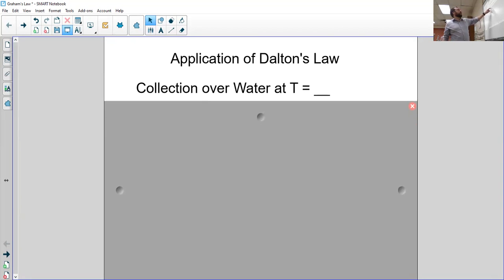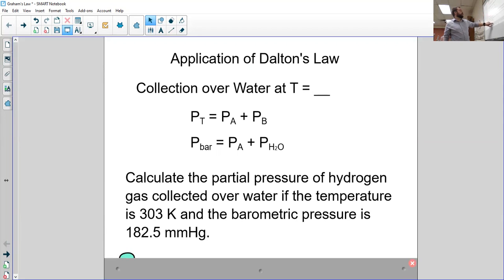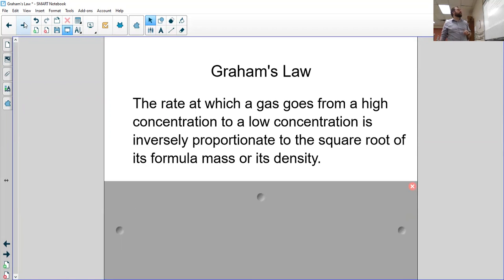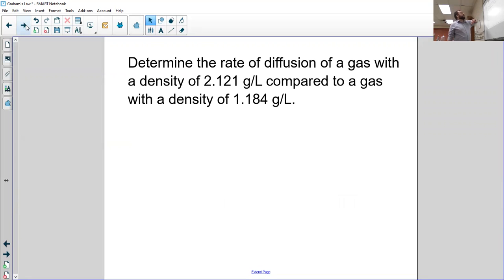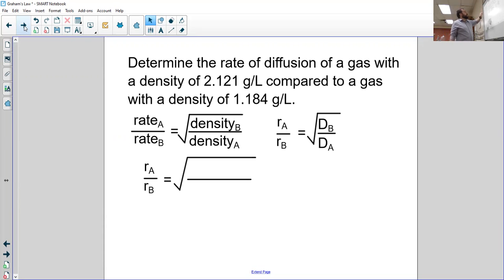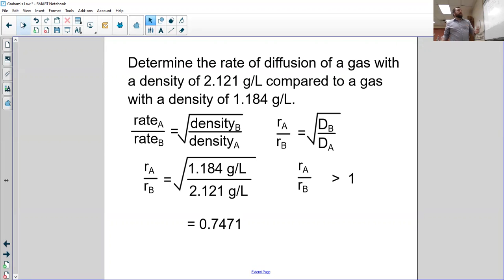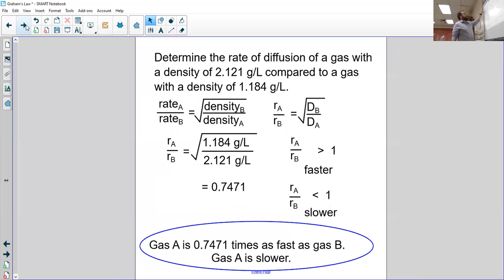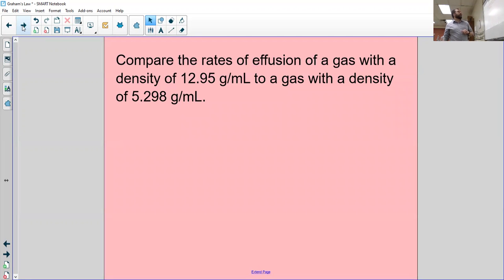Graham's Law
Introduction to Graham's Law for gasses. Watch video and take notes for class.